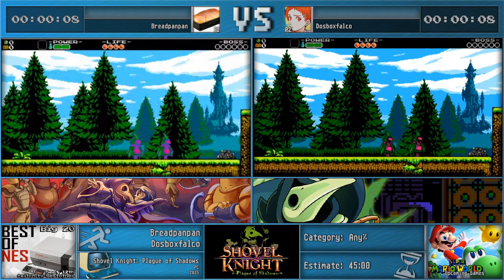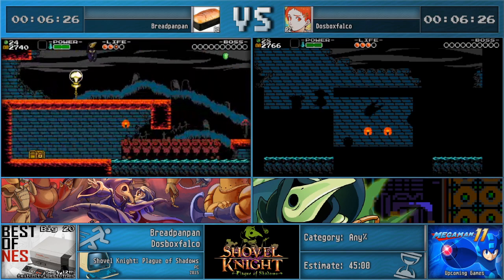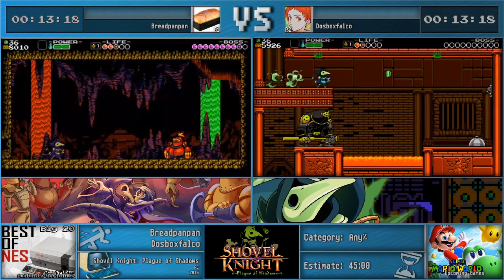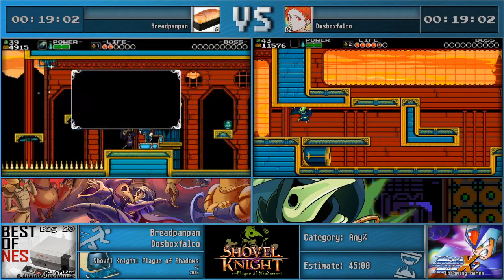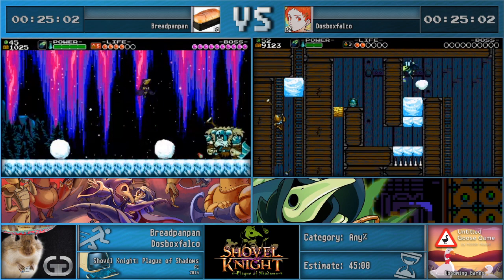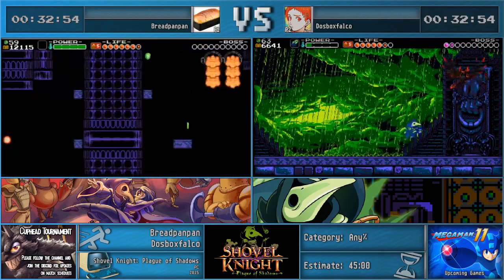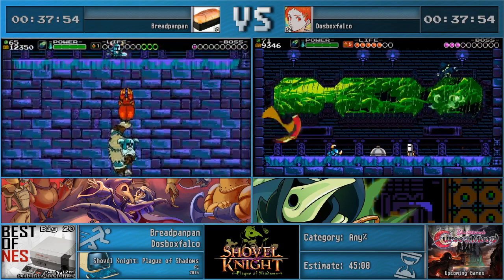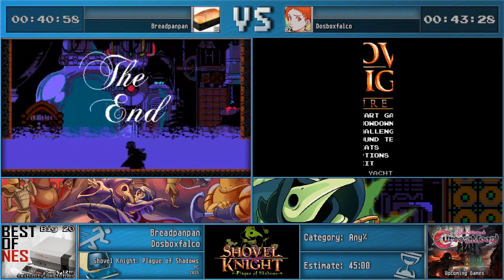Speedrun: Shovel Knight Plague of Shadows Race by Breadpanpan and Dosboxfalco (Get Equipped Event)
GG Speedruns is a channel dedicated to bringing Speedrun competitions live with multiple different formats and tournament ideas (Sometimes with very wacky rules to bring different type of competition than the usual Double Elimination Tournament format)